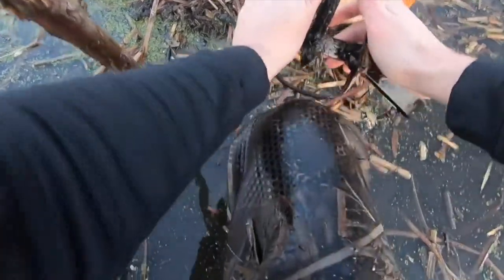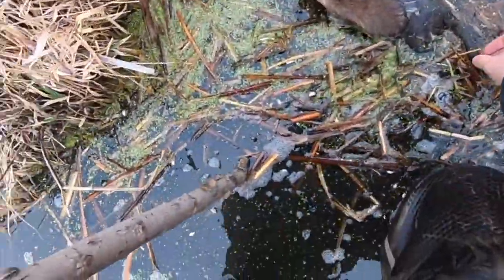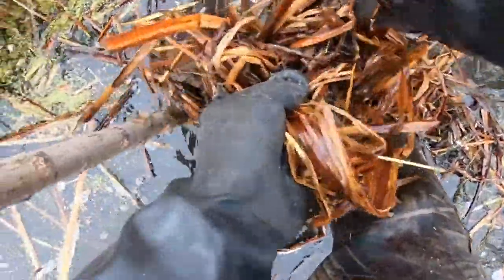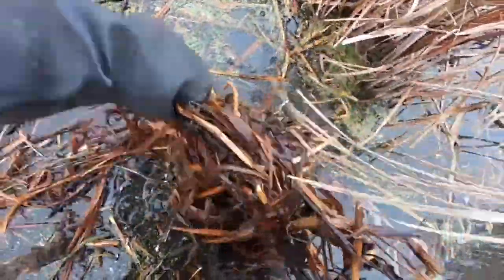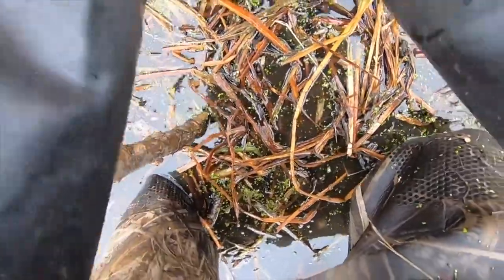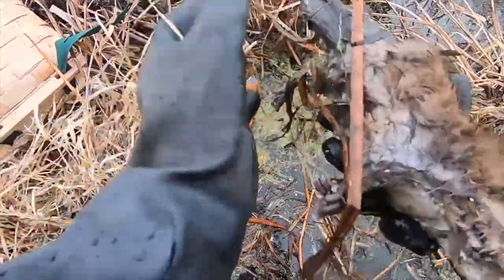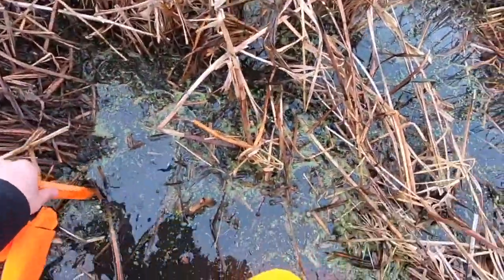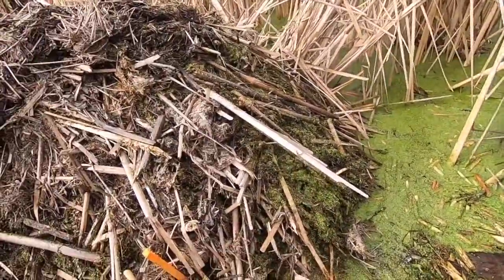Ways to Make More Money Fur Trapping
Making the most out of your catches isn't just ethical but also a great way to find additional revenue streams.